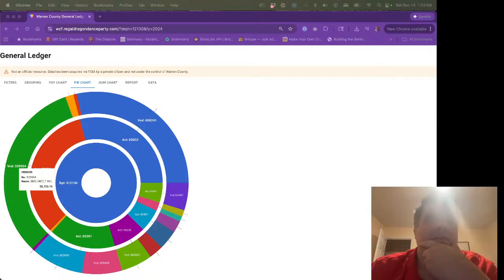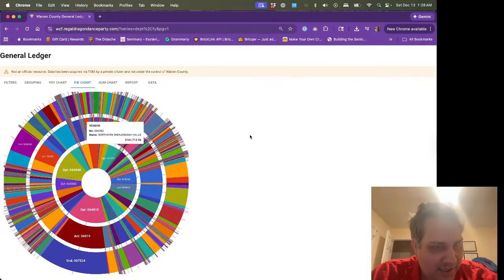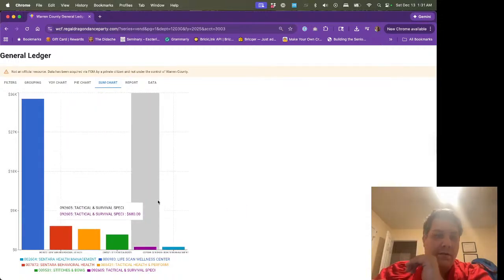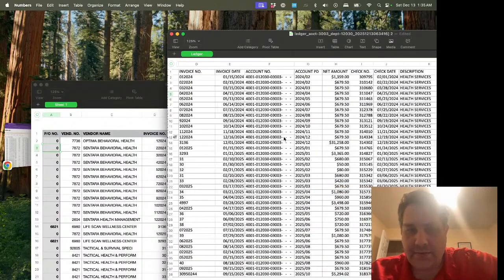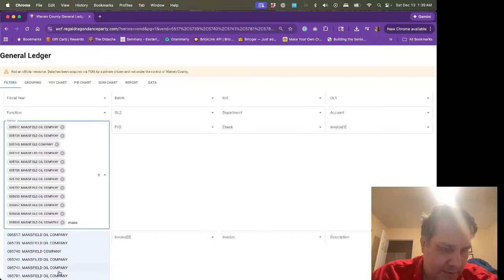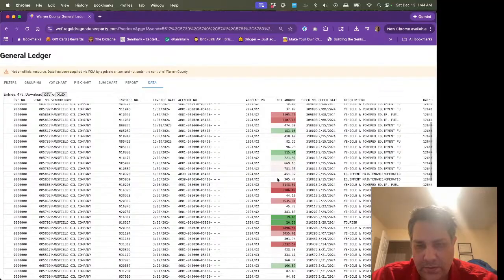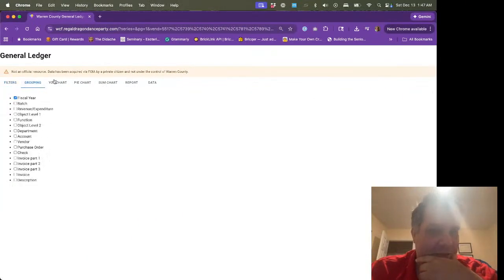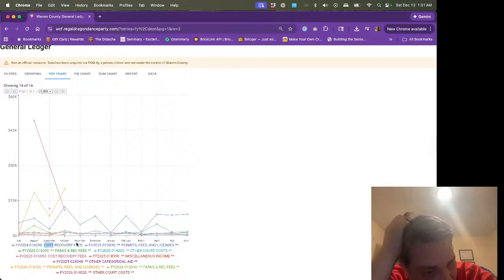General Ledger Viewer 9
Playing around with data from a general ledger